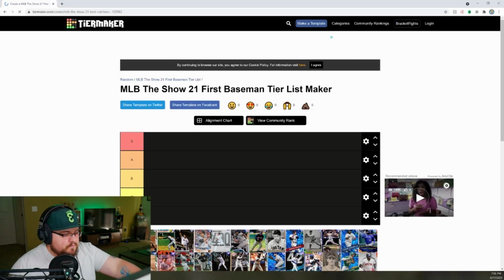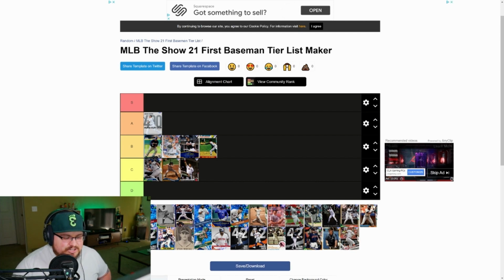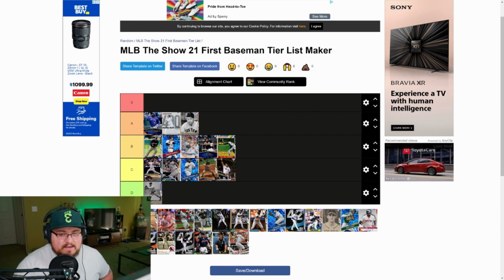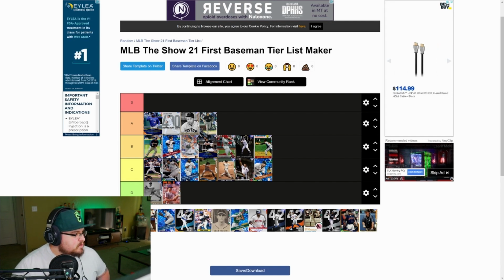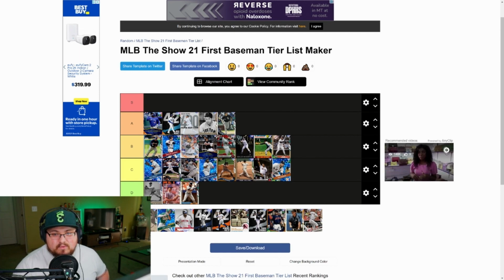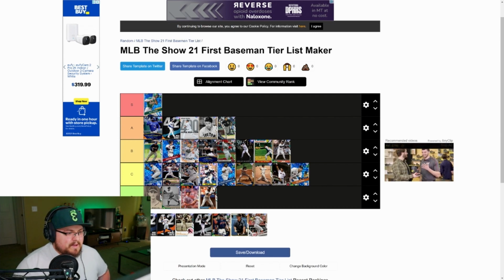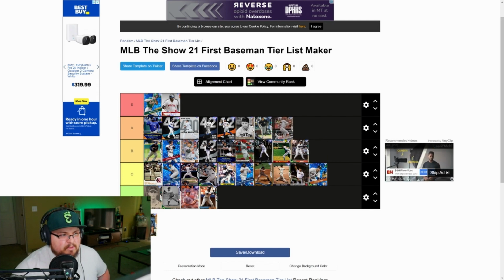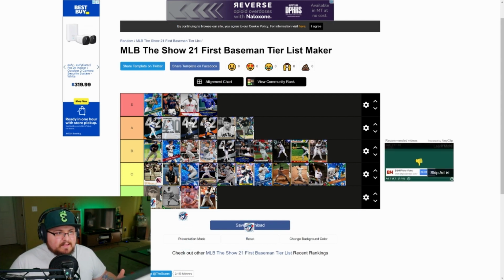Here are the *BEST* First Basemen in MLB the Show 21 Diamond Dynasty - Tier List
In today's video we rank all of the diamond first basemen in MLB the Show 21!